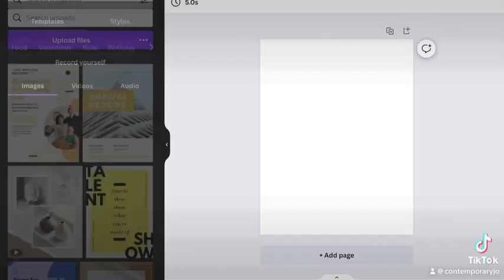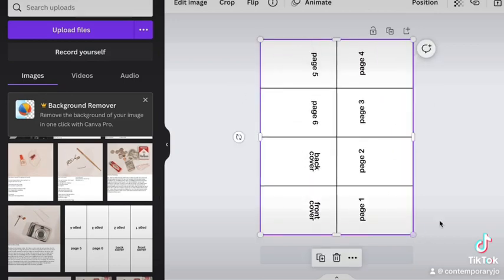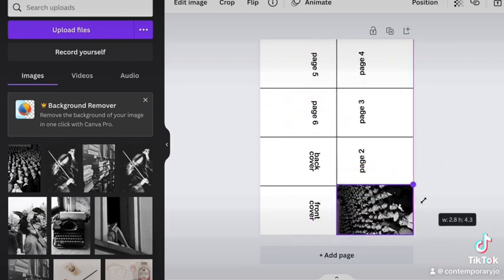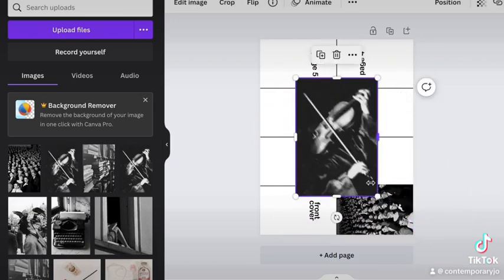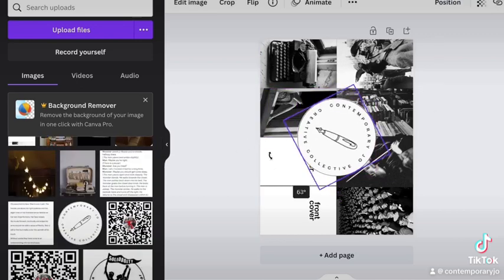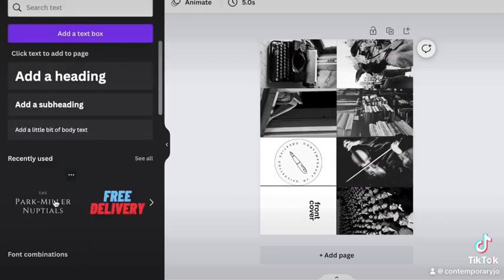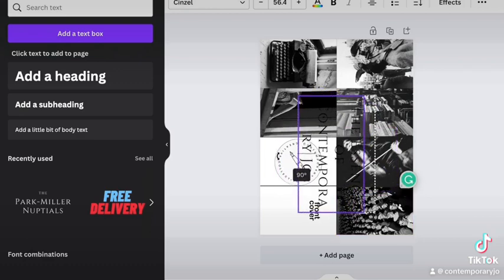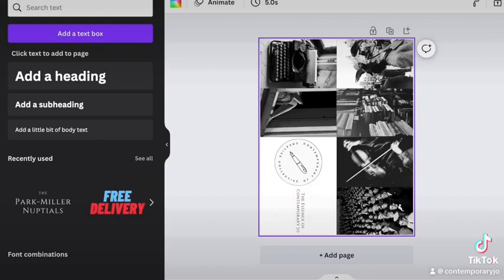Canva Zine Tutorial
Let's make a zine using Canva!

to share your zine in our zine library.